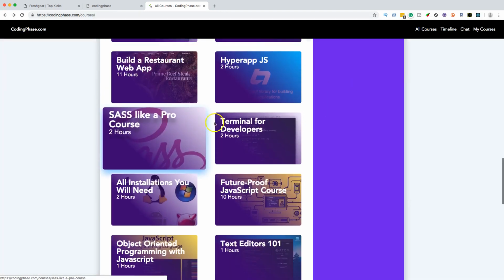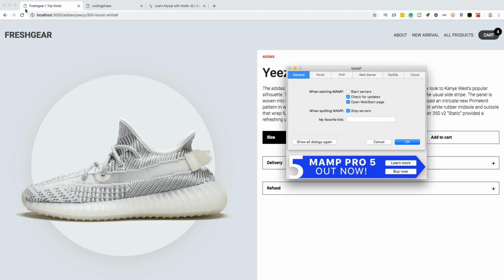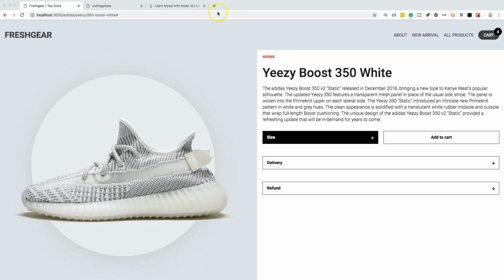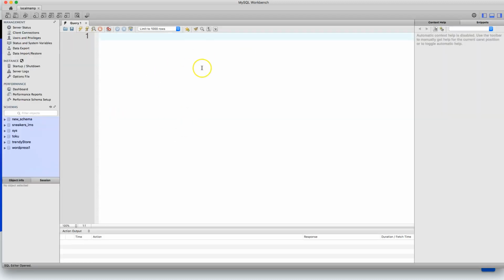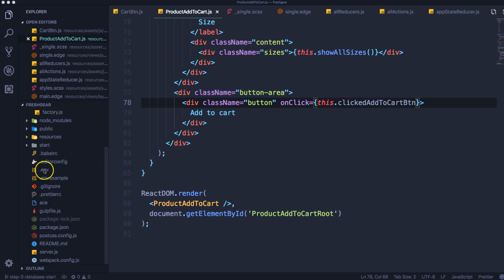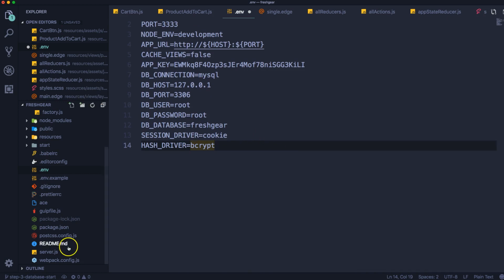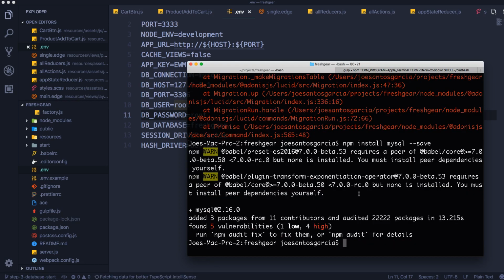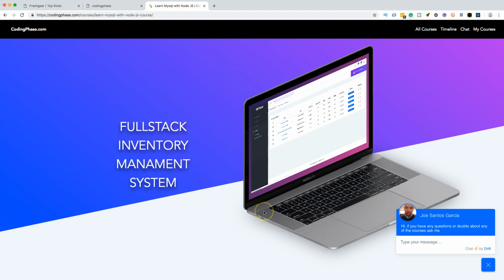We Are Back On The Ecommerce Website Backend!!!